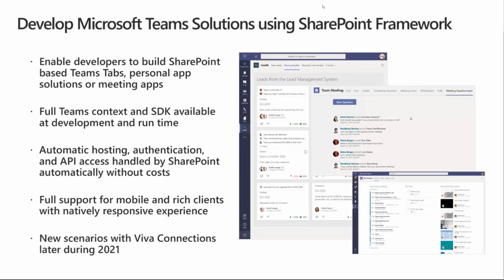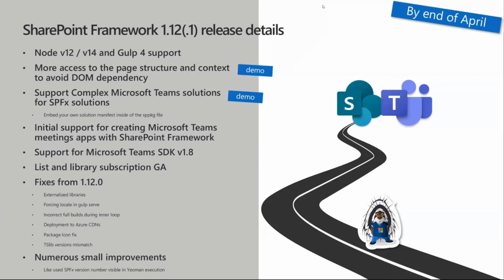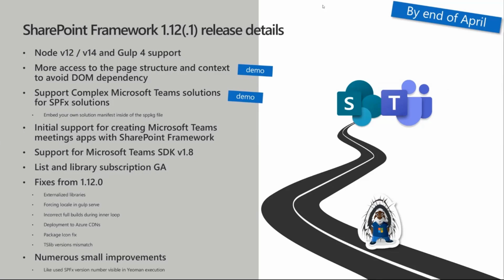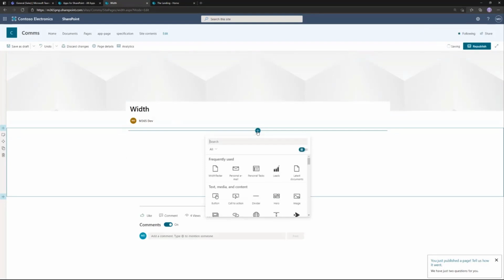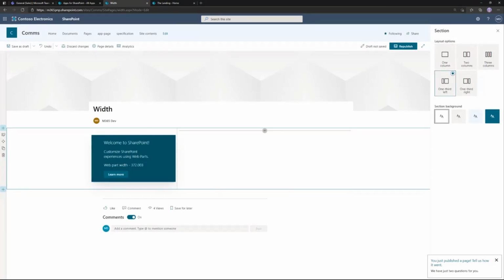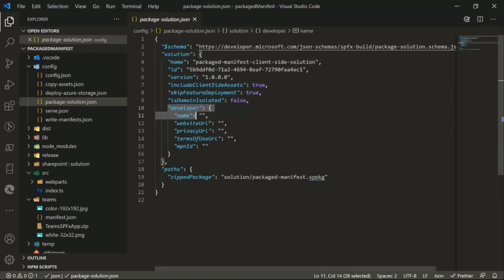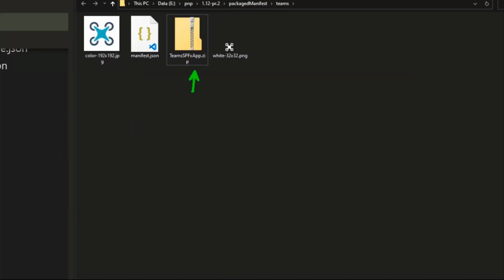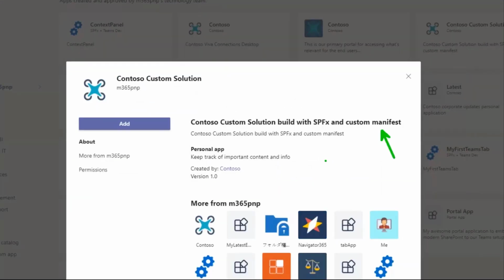SharePoint Framework v1.12.1 new features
In this 13-minute Developer-focused demo, Vesa Juvonen outlines v1.12.1 updates to SPFx that include support for Node v14, Gulp 4, Microsoft Teams SDK v1.8 and for creating Microsoft Teams meeting apps.  Demos – 1) Increased access to page structure and context to avoid DOM dependency (web part detects DOM structure and selects output size to fit allotted space) and 2) SPFx support for Complex Microsoft Teams solutions (manifest included in Package to synchronize with Teams App catalog).  This PnP Community demo is taken from the SharePoint Framework and JavaScript Special Interest Group (SIG) – Bi-weekly sync call recorded on April 22, 2021.

Demo Presenter:  Vesa Juvonen (Microsoft) | @vesajuvonen

Supporting materials:
• Framework - v1.12.1 public preview \ npm install –g @microsoft/generator-sharepoint@next